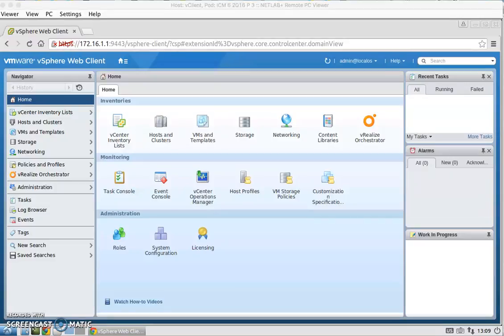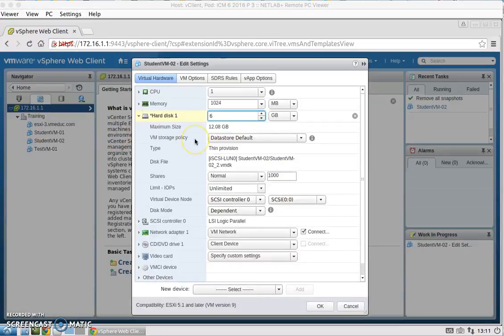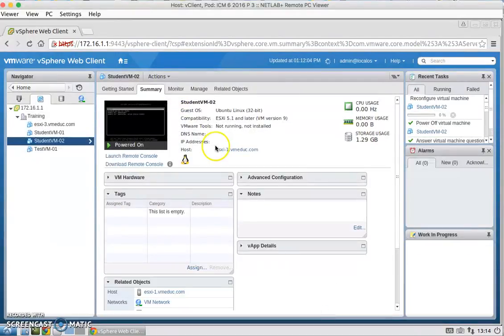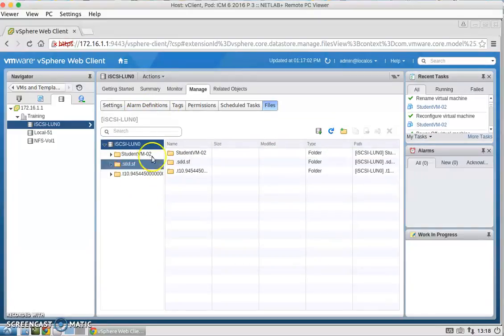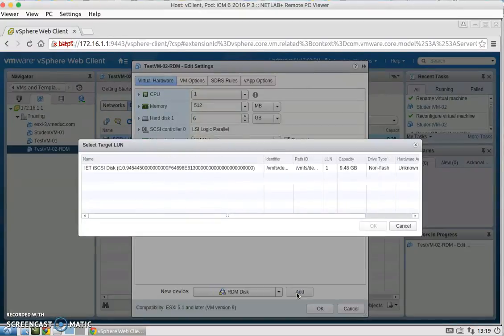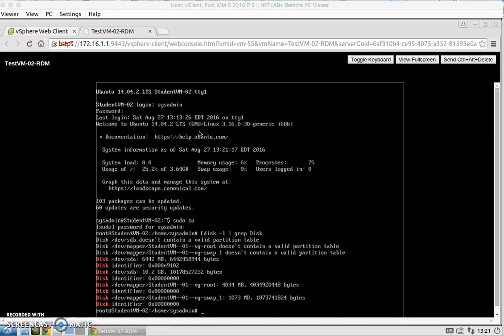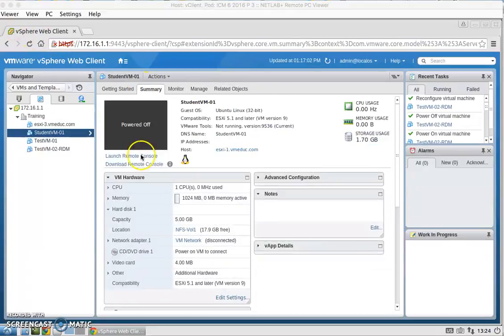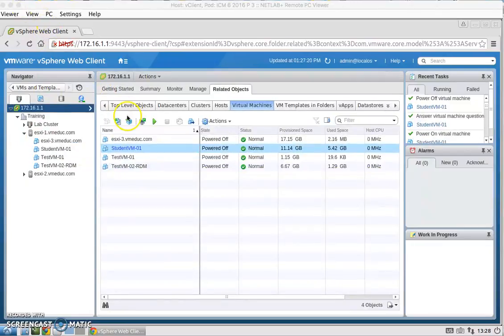VMware vSphere6 - Lab 12 - Modifying a Virtual Machine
VMware vSphere6 - Lab 12